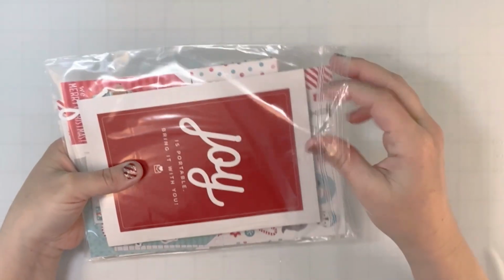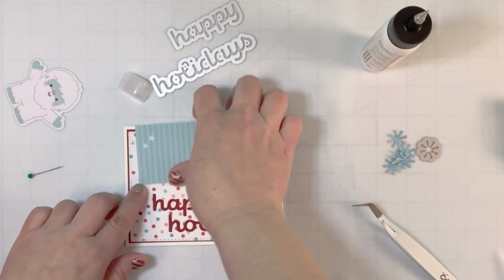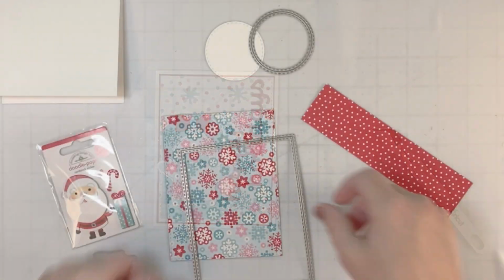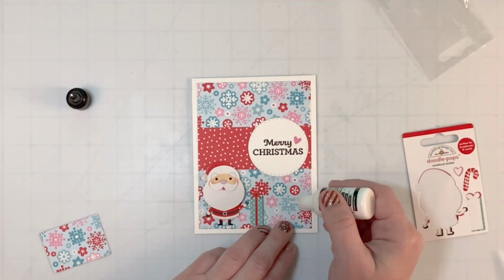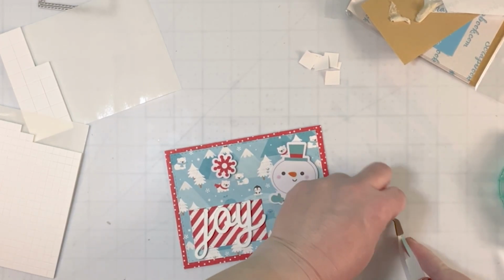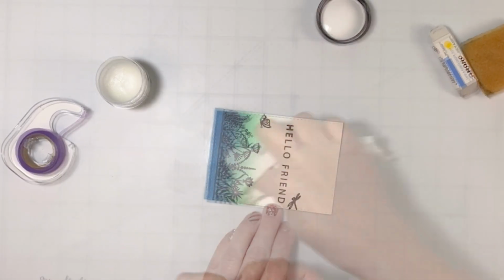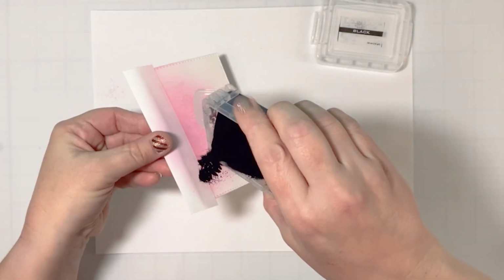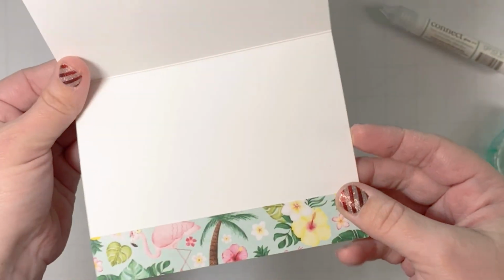Easy Pattern Paper Cards using the SCT December 2021 Sampler!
I love mystery bags and card kits. The Scrapbook and Cards Today Sampler is a hybrid of both. Supplies used are listed below. Happy crafting!

All products in this video were personally purchased by me and all opinions are my own. Thank you for supporting me so that I can continue to bring you lots of fun crafting content!

There are several different subscription options for future samplers at Scrapbook and Cards Today. You can individually purchase items from the December sampler as outlined below.

• Doodlebug Design - Let It Snow Collection - 6 x 6 Paper Pad

• Doodlebug Design - Let It Snow Collection - Odds and Ends - Die Cut...

• Doodlebug Design - Let It Snow Collection - Bits and Pieces - Die Cut...

• Doodlebug Design - Let It Snow Collection - Doodle-Pops - 3 Dimensional...

• Doodlebug Design - Let It Snow Collection - Cardstock Stickers - Mini Icons...

• Amazon.com: White EVA Foam Sheets, 30 Pack, 2mm Thick, 9 x 12 Inch, by...
[ Amazon US ]

• Simon Says Stamp Premium Dye Ink Pad BLACK Ink008

• Amazon.com: Royal & Langnickel Mythos, 4 pc Unicorn 503 Variety Craft Brush...
[ Amazon US ]

• Amazon.com: Art Glitter Glue Designer Dries Clear Adhesive 2 oz with Ultra...
[ Amazon US ]

• Simon Says Stamp Tape DOT RUNNER AND 2 REFILLS Adhesive

• Ranger Ink - Tim Holtz - Distress Oxides Ink Pads - Cracked Pistachio

• Ranger Ink - Tim Holtz - Distress Oxide Ink Pads - Kitsch Flamingo

• Ranger Ink - Tim Holtz - Distress Oxides Ink Pads - Black Soot

• Gina K Designs SET OF 10 BLENDING BRUSHES WITH STAND

• Ranger Ink - Tim Holtz - Distress Micro Glaze - 1 Ounce

• Scotch 3M POST-IT MASKING Labeling and Cover-up Tape 17845